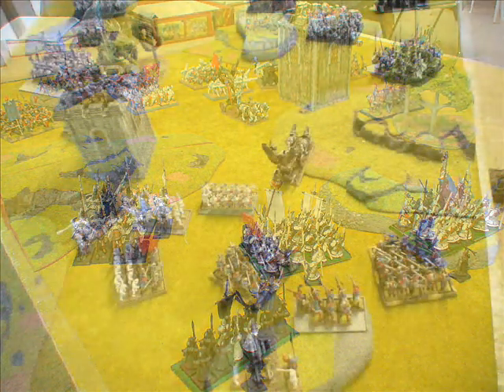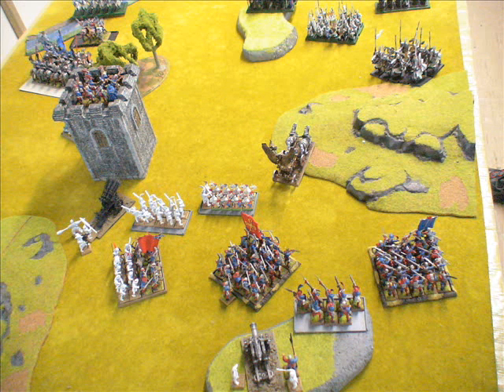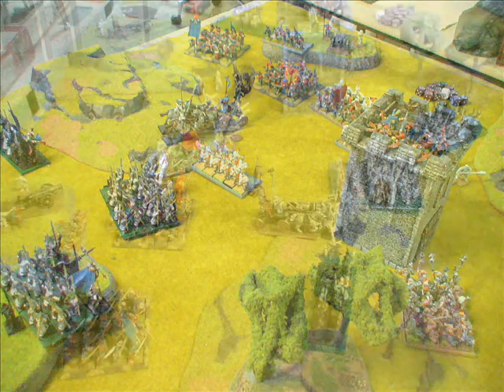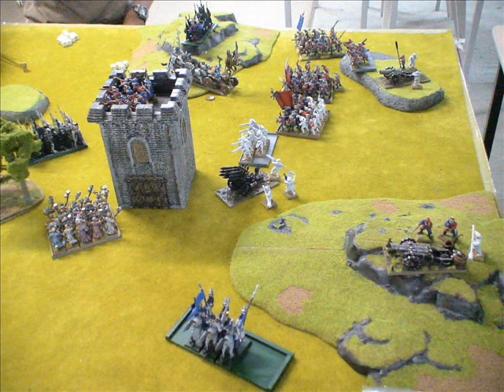WHFB: Empire vs High Elves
new empire army